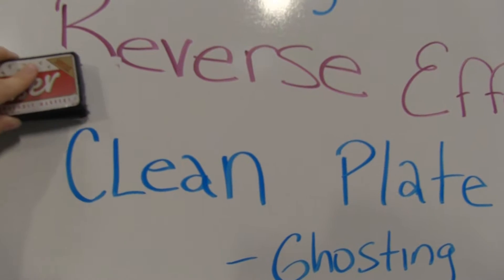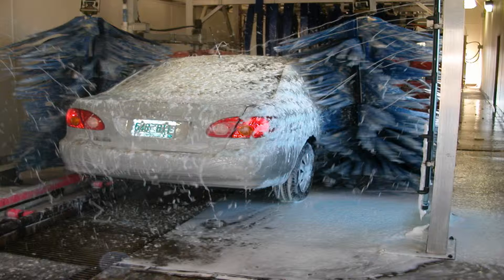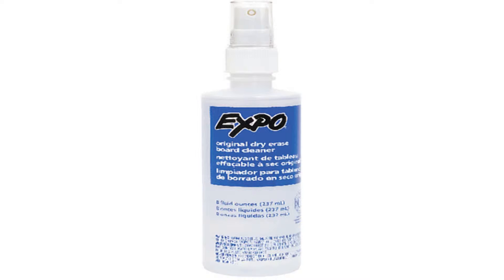Com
Made this for Econ. Try the new BoardMaster 2000.